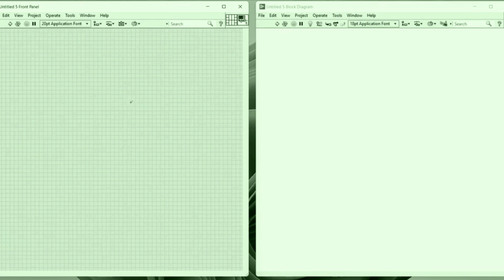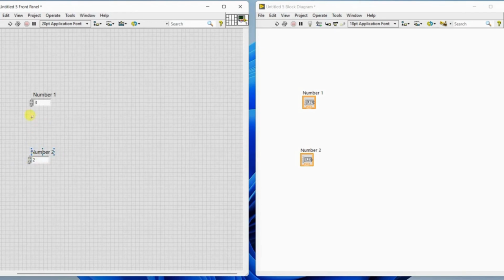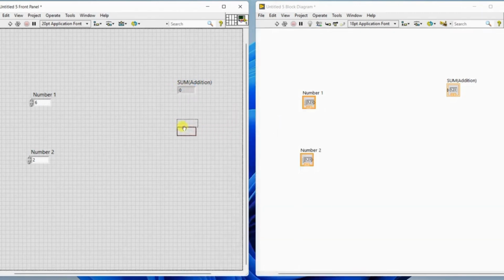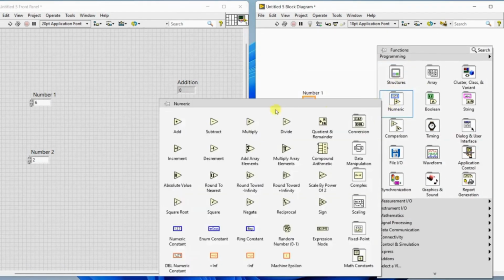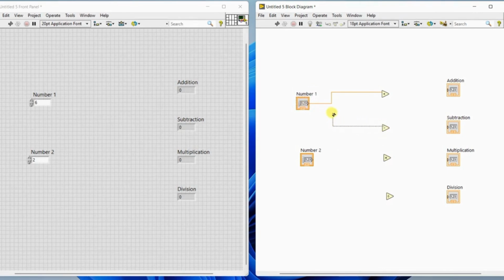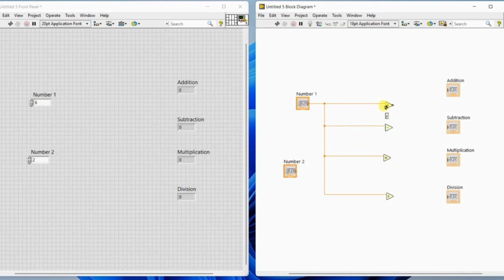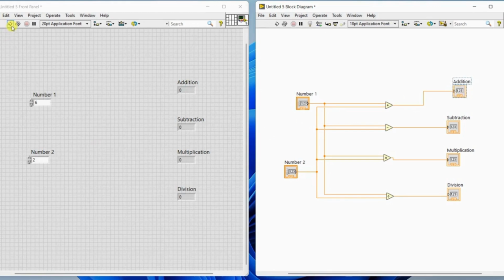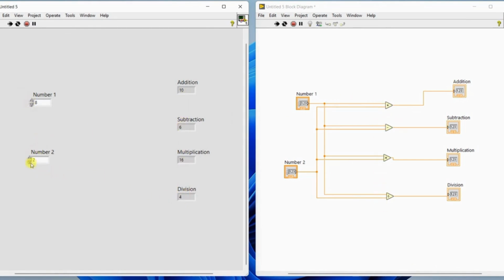1. Basic arithmetic operations, LabVIEW Programming Basics - BEC358A, Dept. of EC, RIT-Hassan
Basic arithmetic operations  addition, subtraction, multiplication and division